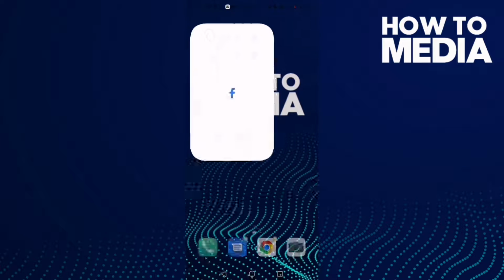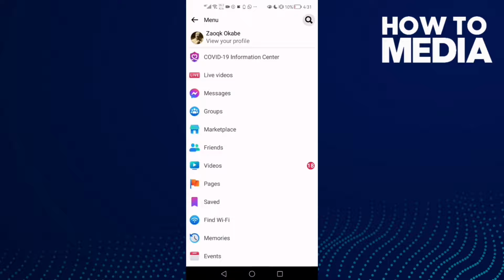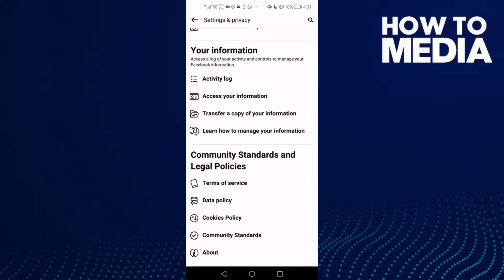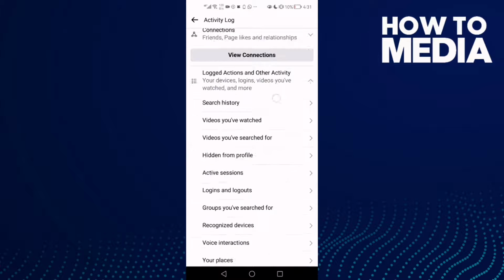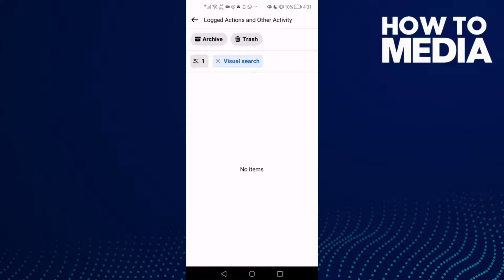How to Review Visual Search History on Facebook Lite App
in this video we discuss :